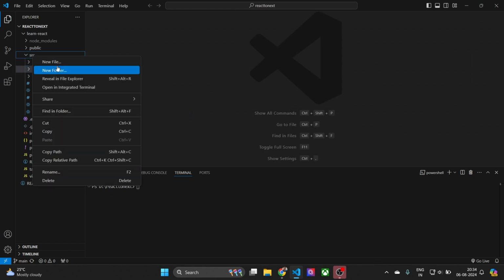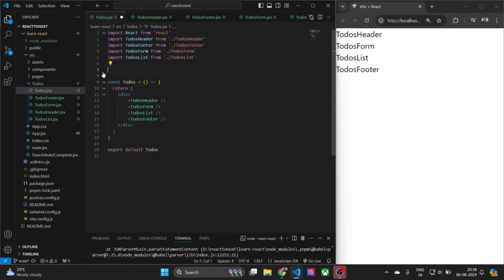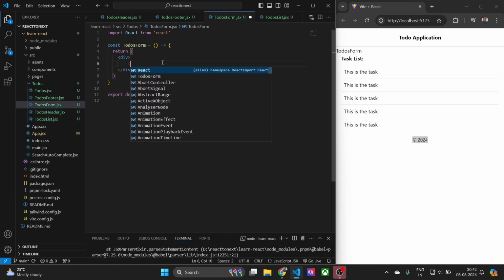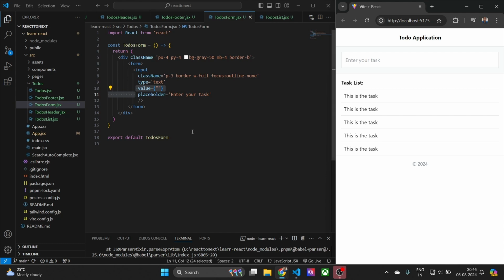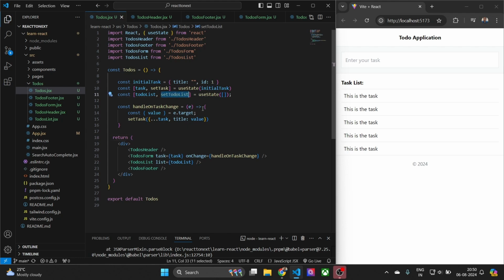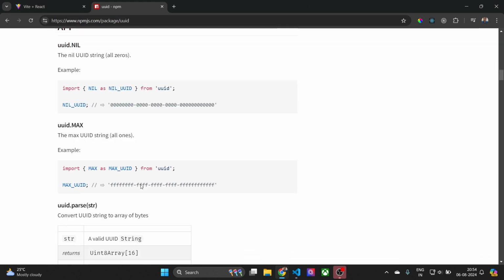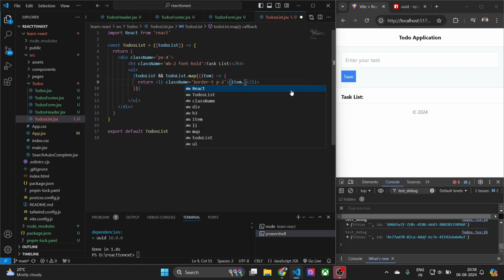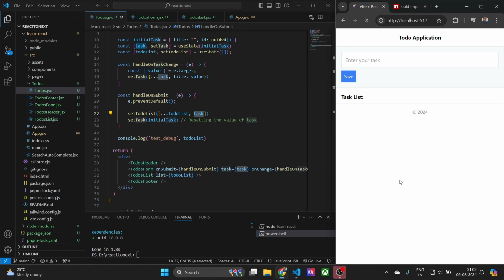Build a Todo List React Application – Part 1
Welcome to the Todo List React Application Tutorial Series! In Part 1, you'll learn how to build a fully functional Todo List app using React. This comprehensive guide is perfect for beginners and seasoned developers alike, helping you master the fundamentals of React through hands-on practice.

What You’ll Learn: ✅ React JS Basics: Grasp core concepts such as components, props, state management, and event handling to structure your Todo List effectively.
✅ Building a Todo List App: Follow step-by-step instructions to set up your React project, create functional components, and manage state with React hooks for adding, editing, and deleting tasks.
✅ Hands-On Practice: Apply your knowledge in real-world scenarios, gaining the skills to create scalable and responsive React applications.

Join us as we code smarter and build better together!